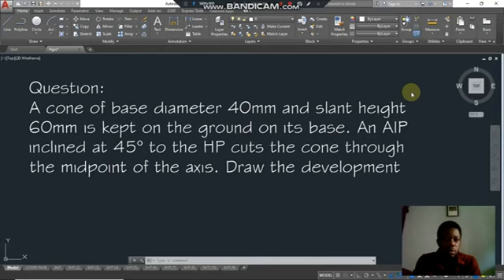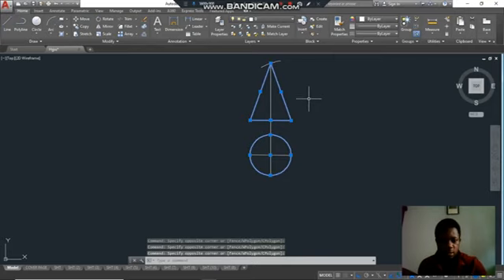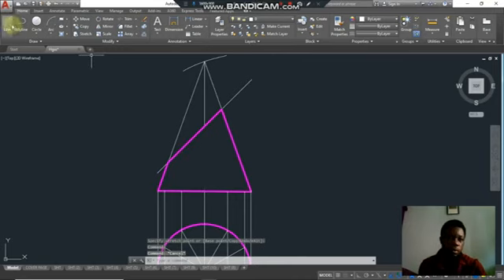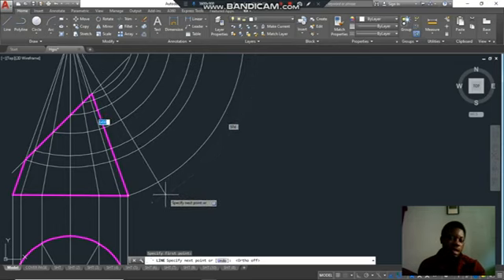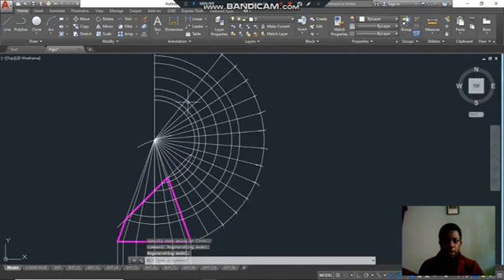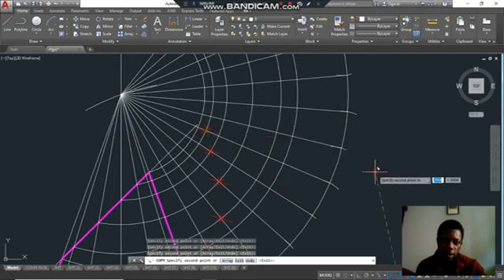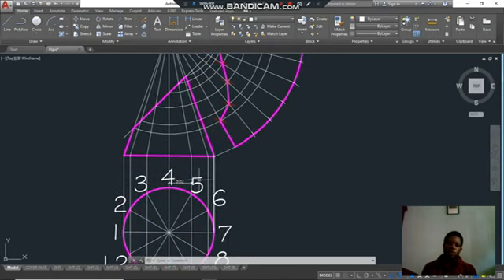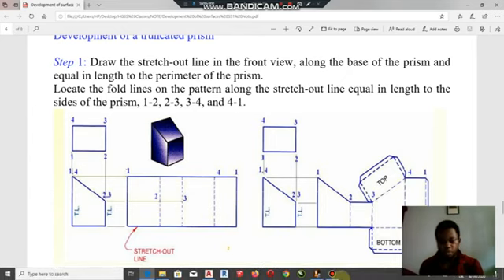Development III SS1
Simple step to development